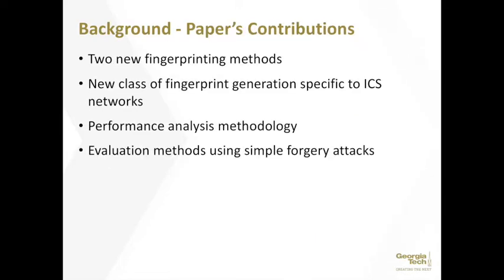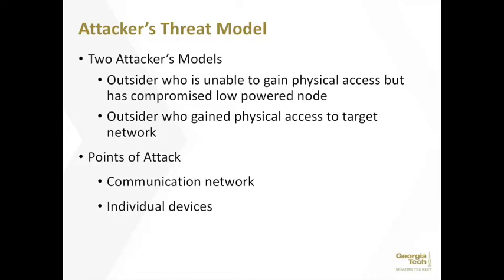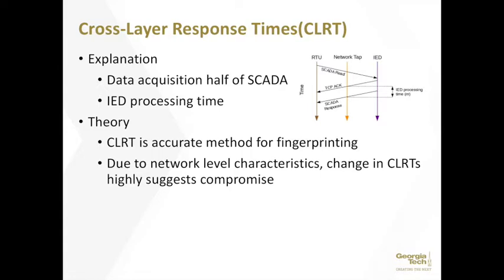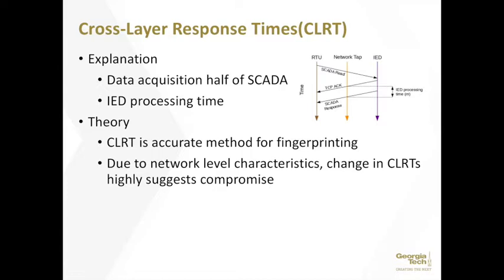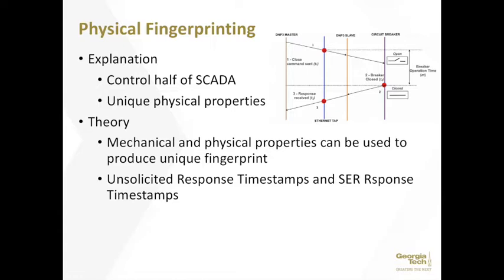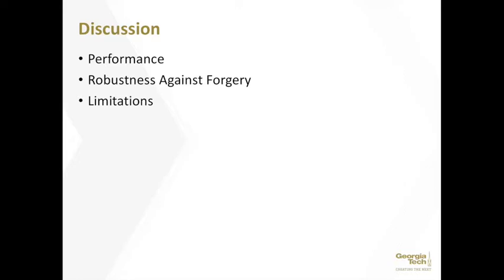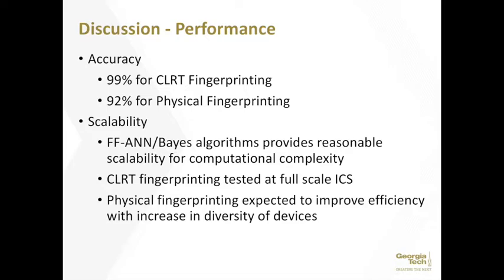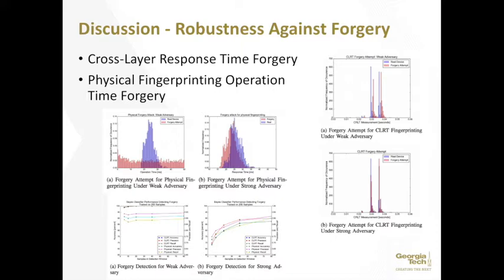CS6263 Paper Presentation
Who’s in Control of Your Control System?
Device Fingerprinting for Cyber-Physical Systems